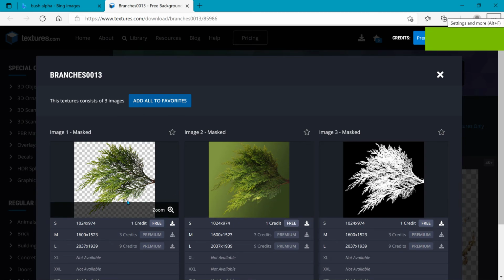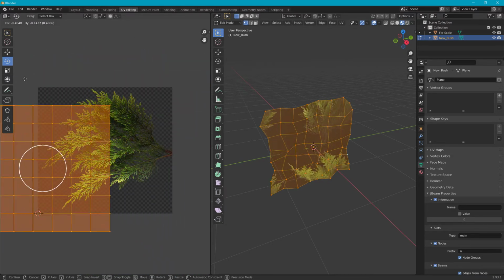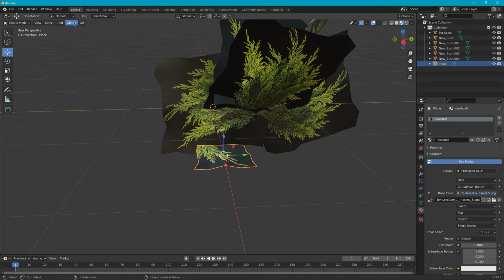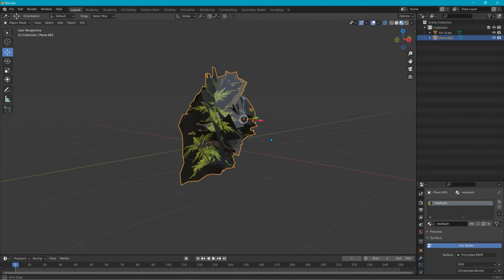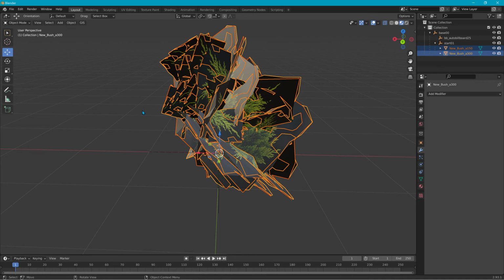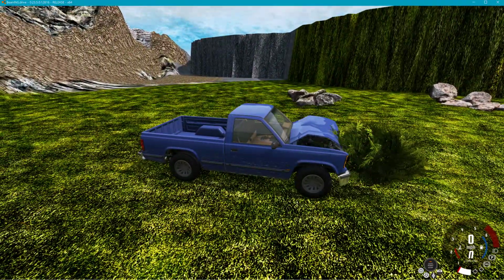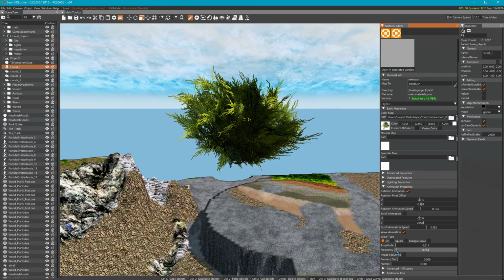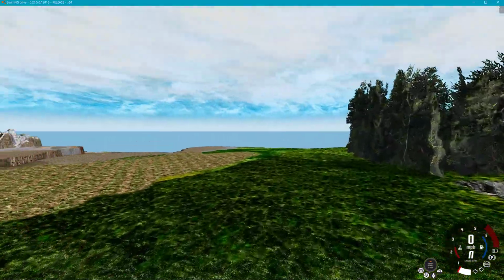Modeling a simple Bush - with link in description to the assets used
Its a long video, but its pretty in depth. Really focused for anyone who is newer to making things or never made anything.

The textures and model used in this video are included here on Onedrive.

Here is the link to the free program Gimp for editing pictures or applying the Normal Maps as I did in this video. I normally use gimp to convert my textures to DDS files but to make video a little shorter I just left them as PNGs.